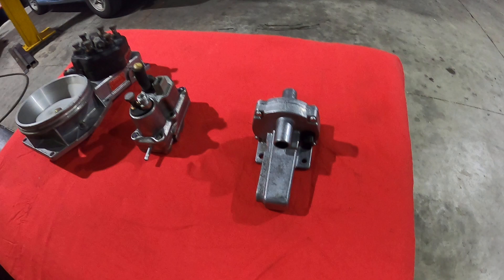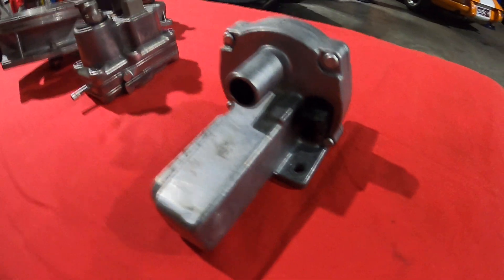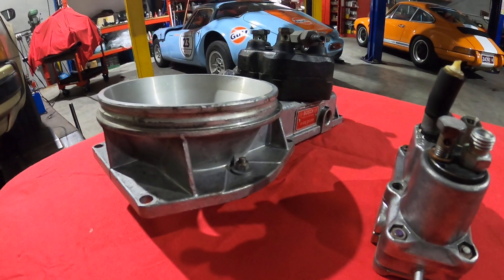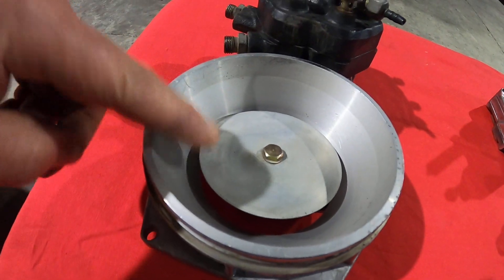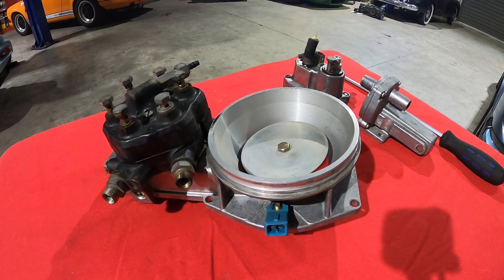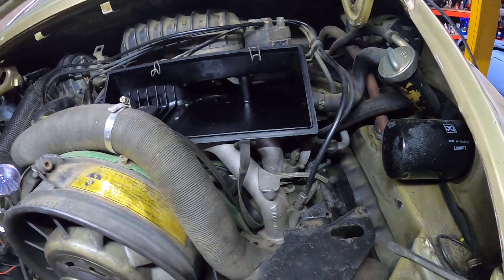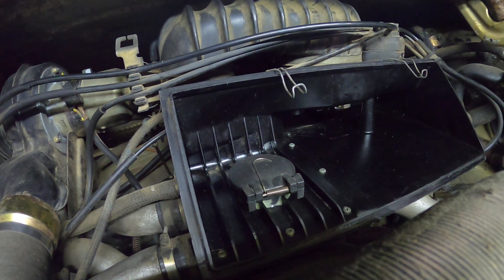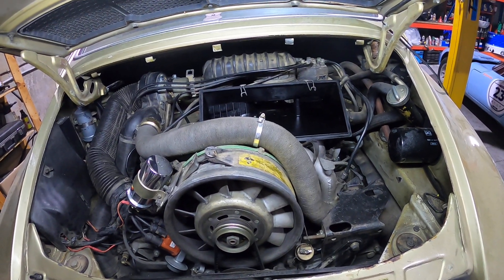Bosch KJetronic introduction and overview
Here is an introduction to KJetronic injection I hope it gives some insight into what some of the components look like and their functions along with their location on the Porsche 911 2.7 litre engine! This system was used by many of the European manufacturers in the 1970's and  early 1980''s